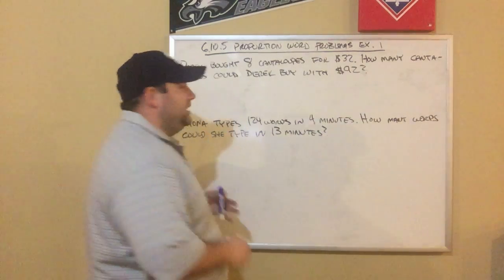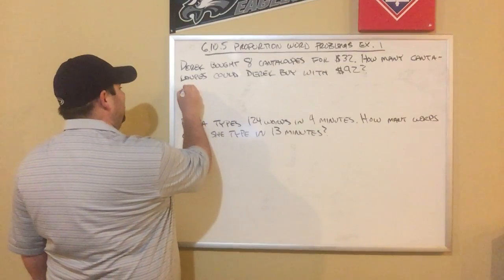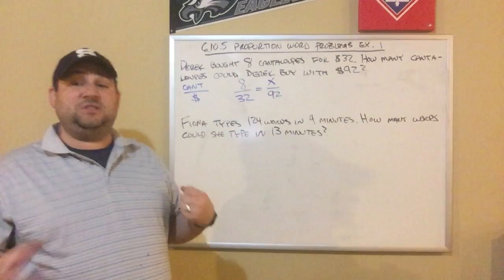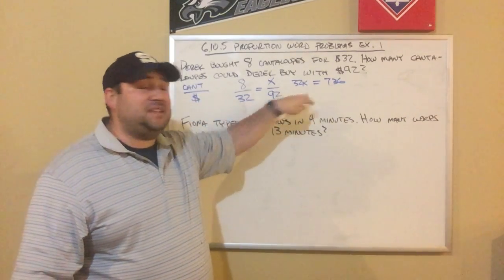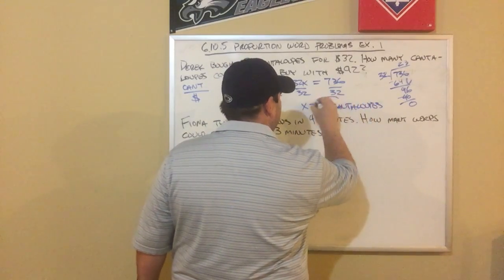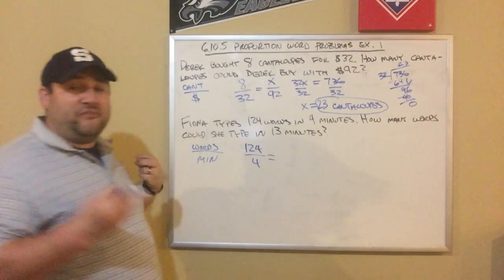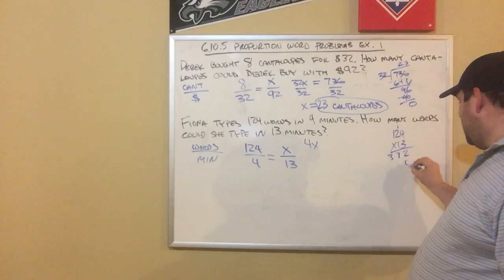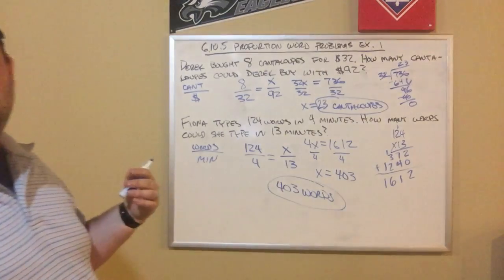6.10.5 Proportion Word Problems Ex 1